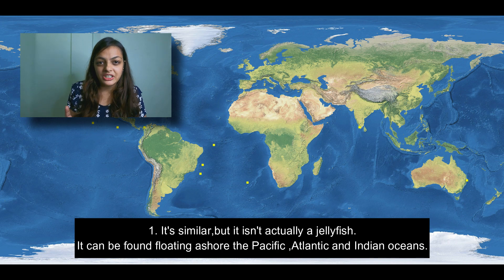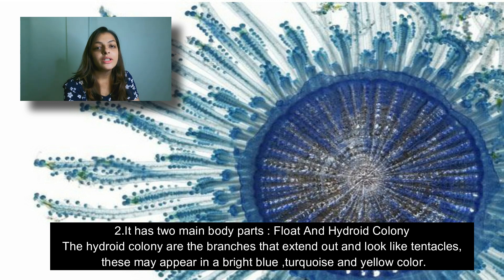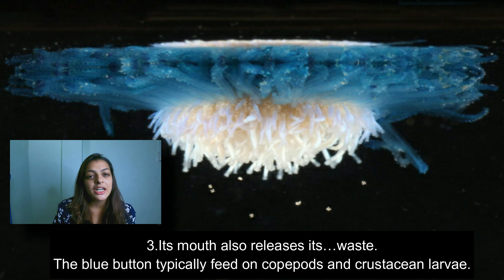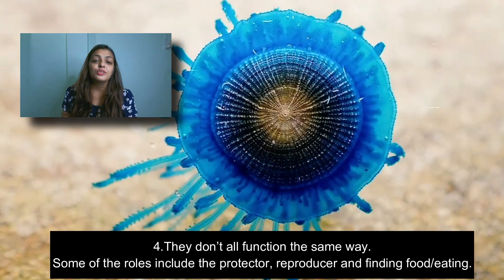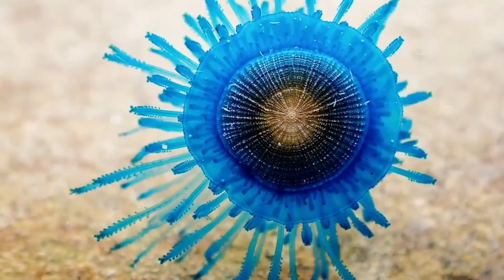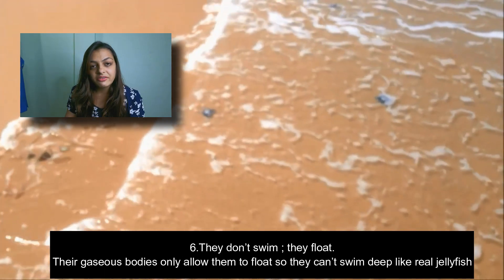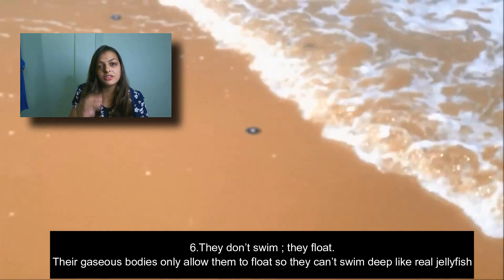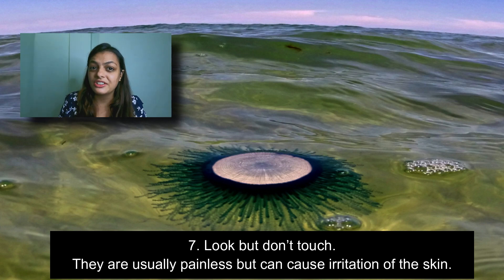Blue Button Jellyfish ( Porpita Porpita ) | 7 Interesting Facts About Blue Button Jelly Fish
Also known as Blue Button, Blue Button Jelly, Disc Hydroid, Stinger, Stinging Bluebottle.

Found near the surface drifting in bays, estuaries and lagoons also out in the oceans, moving with the currents, tides and winds. They are often blown ashore in bad weather. The round hard float is almost flat with stinging strands of hydroid surrounding it, each strand has little branchlets off, they do not give a powerful sting, more of an irritation.
They feed on zooplankton.
Length - 3cm
Depth - surface of the water
Worldwide

The blue button jellyfish ( porpita porpita ) is preyed upon by the Glaucus atlanticus - Atlantic Glaucus They drift along with them feeding off their tentacles!

These are not true jelly fish they are Siphonophore a colonial organism made up of zooids.
Jellyfish are 95% water.
They have no heart, brain, blood, or gills. The body of the Jellyfish is called a bell. They do have a mouth, tentacles and arms around their mouth. They use their arms around their mouth to help sense and find food that ends up inside their mouth.